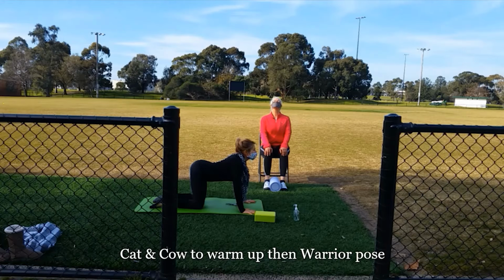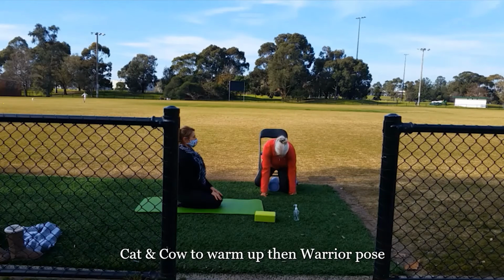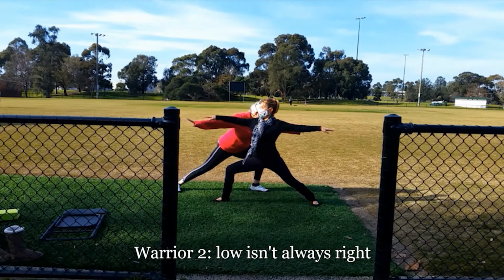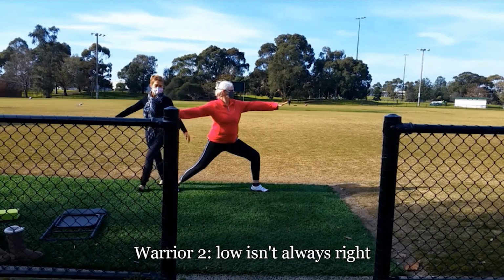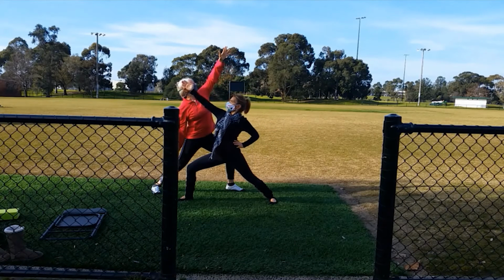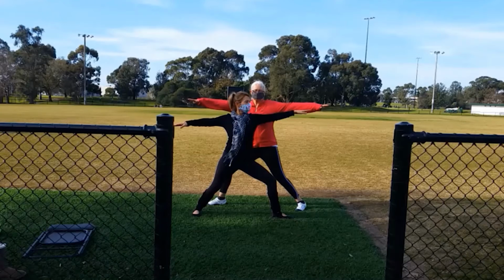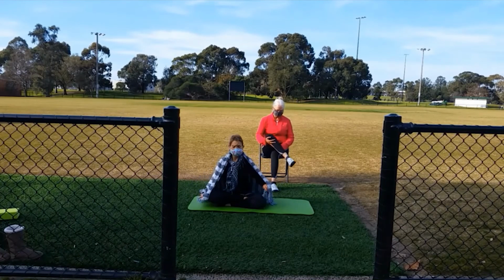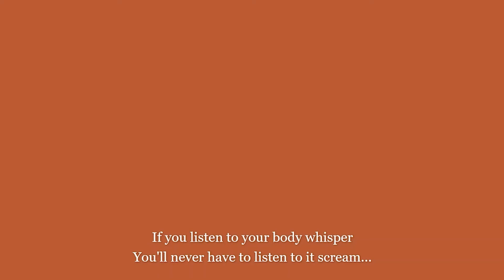🧘 Yoga Challenge express How long should you go? With Gayle 🧘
Haven’t had your morning coffee yet? ☕

No need, join Gayle for this quick Morning Yoga challenge to wake you right up☀️

This session will provide you with some helpful variations and adjustments that can be made to different poses to suit you.